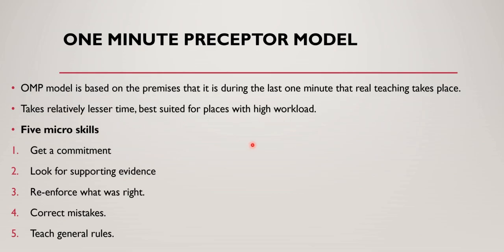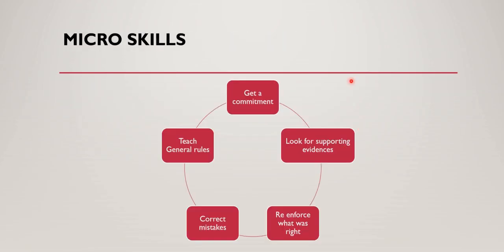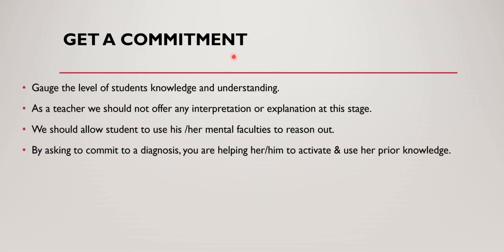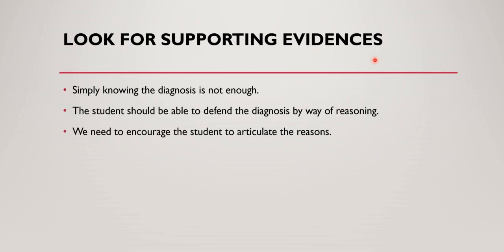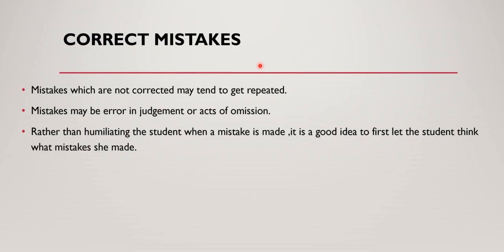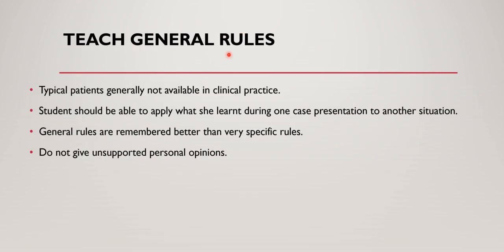ME-9 One Minute Preceptor Model (OMP)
This video describes the one-minute preceptor model to teach clinical skills to medical students based on the principle of medical education by Dr Tejinder Singh.